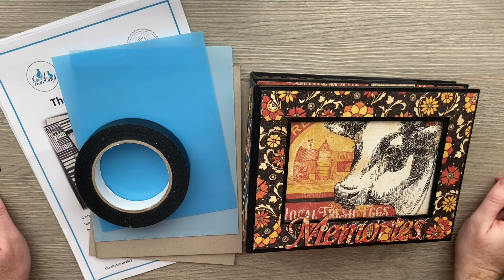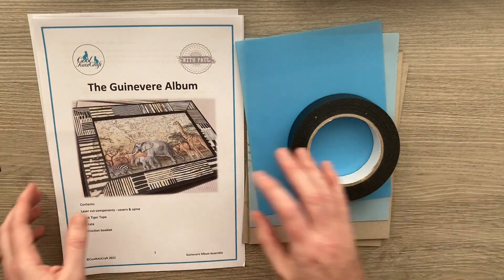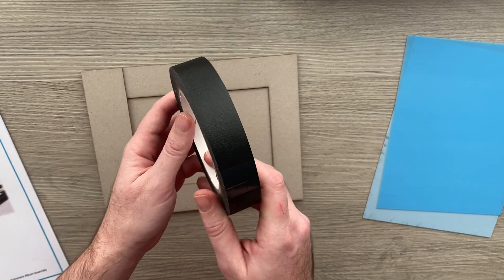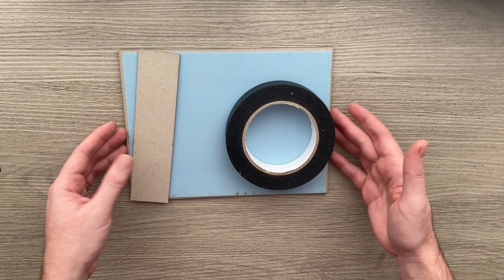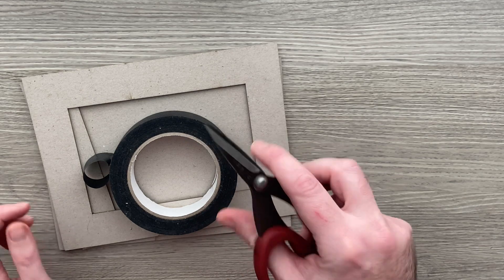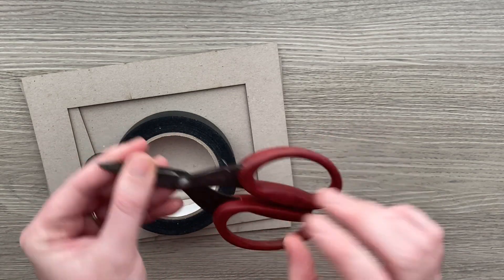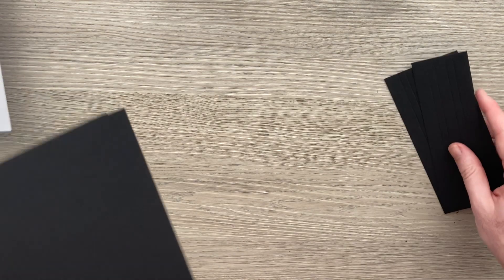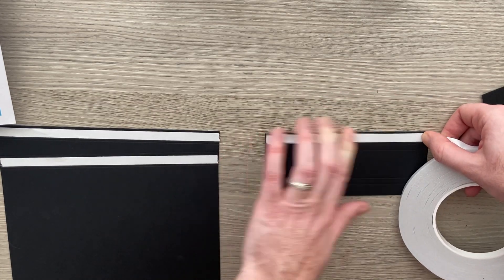The Guinevere Mini Album Tutorial for Cool Katz Crafts using Desire by Stamperia - Construction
Welcome to part 1 of the tutorial to construct a Guinevere album. In this part we will build a complete base. I’ll show how to use the construction tape to make a cover with an aperture. Then how to great a flexi hinge and some pocket pages to attach to them.

Cover Cut List
The grey board in the kit is thick and laser cut to a very particular size but you can get away with 6 1/2” by 9” with a 2” spine.
The aperture leaves a 1 1/4” border for the cover.

Spine and Pages Cutting List
Spine 1 - 6¼” by 1 7/8”
Spine 2 - 6¼” by 2 5/8”
Pages (x8) - 8” by 6¾”

Remember to join my Facebook group Papercrafting With Paul

And their YouTube channel has plenty of extra ideas